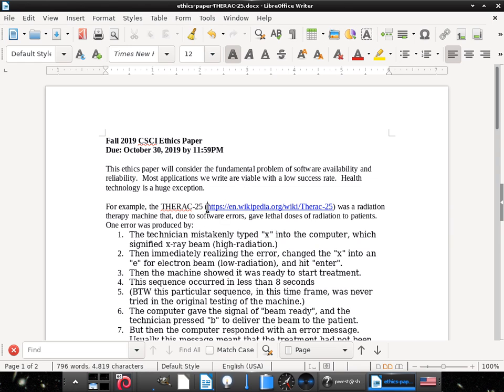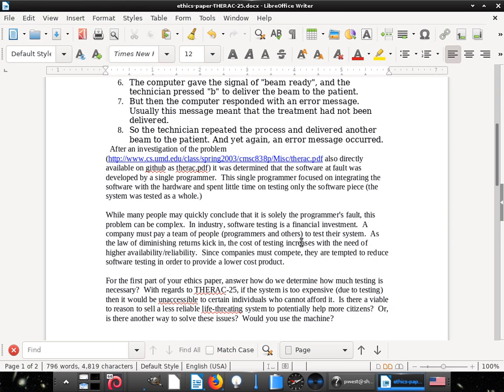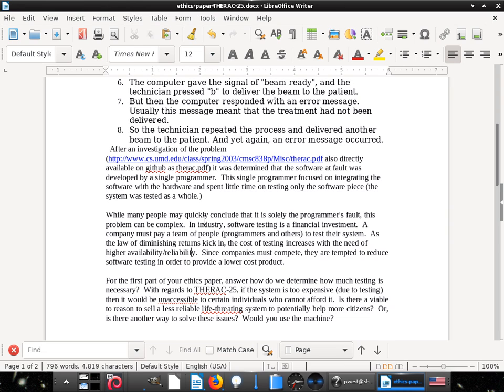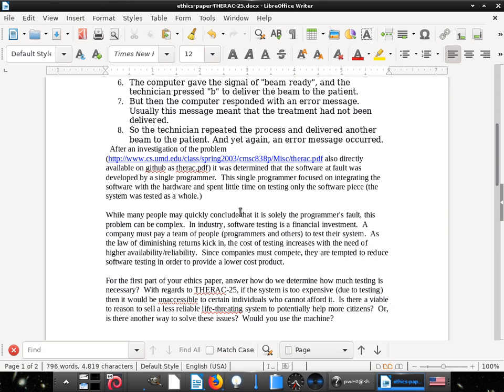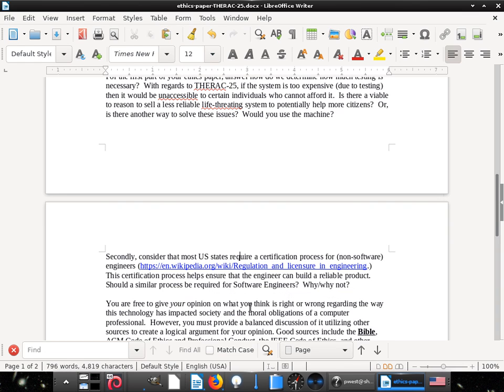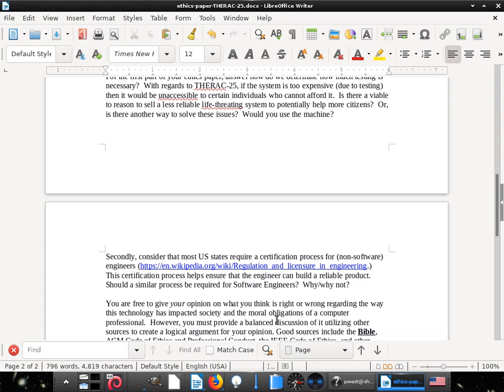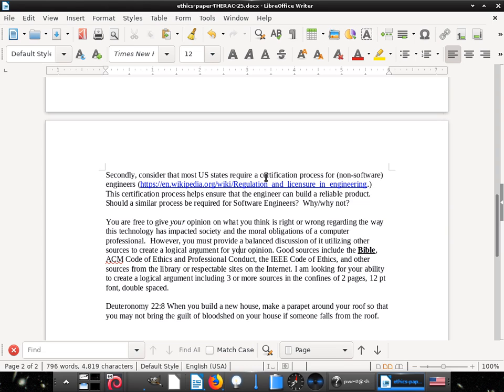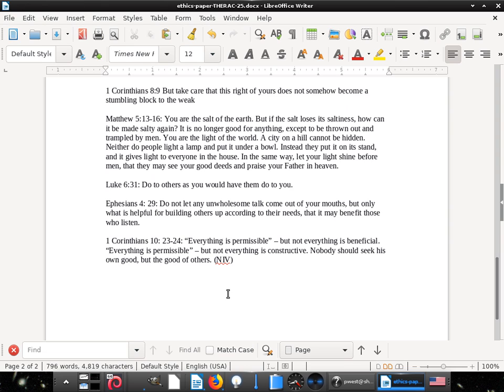csci 315 day09 01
ethics paper